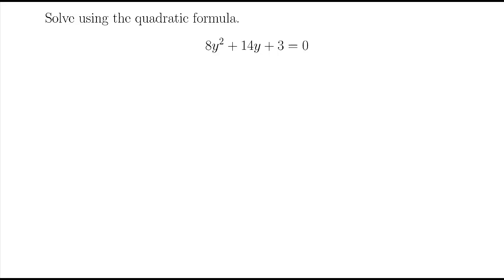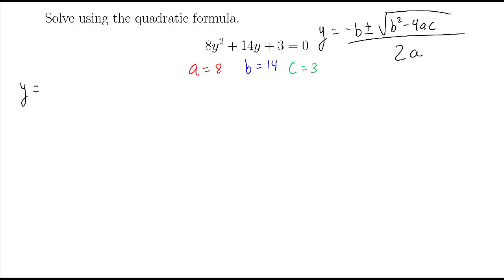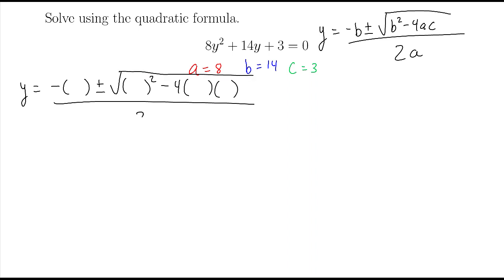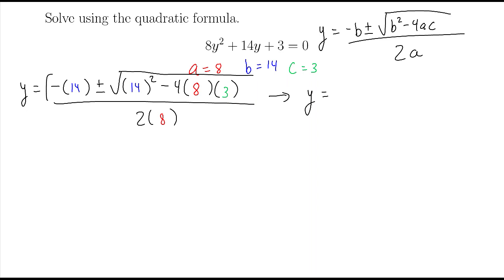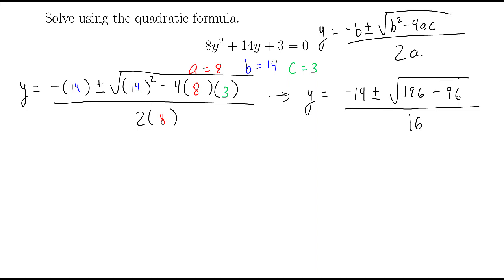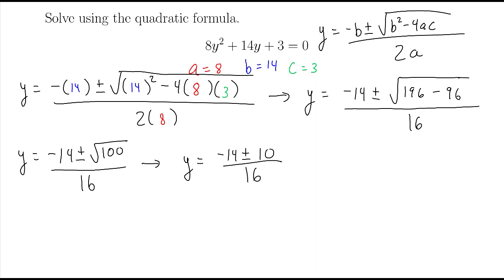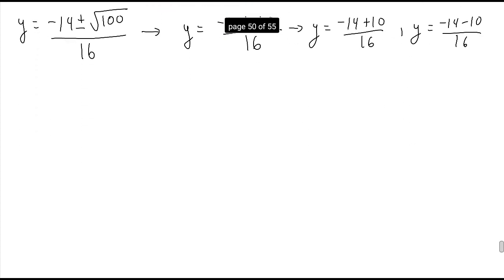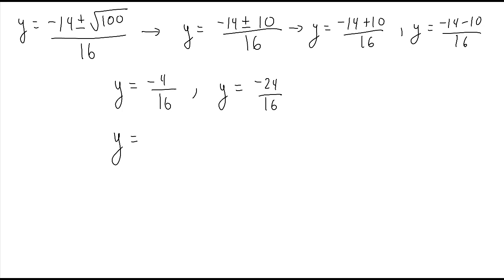Solve Quadratic Equation by the Quadratic Formula 1